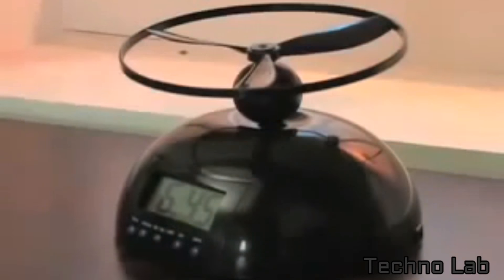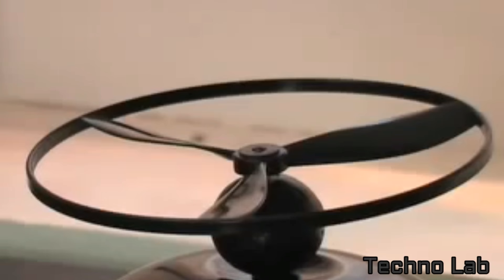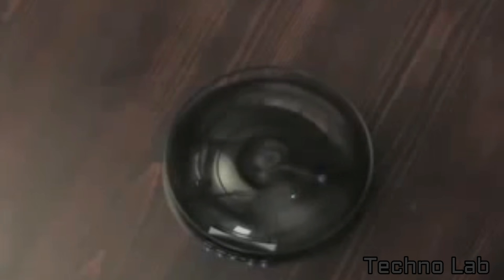Flying Alarm Clock Must Amazing Gadget ✓✓✓ You Must Have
New amazing inventions, cool gadgets, futuristic new technology, and things you didn't know existed. Mind blowing!
In pursuit of waking excellence... meet the alarm with a difference! Flying Alarm Clock. SAVE BIG! By its very purpose, the "perfect" alarm clock must be able to outwit the human who sets it! An interesting challenge, to say the least. This Flying Alarm Clock comes as close as I've seen. When the alarm goes off, a helicopter flies into the air, carrying the key to turn off the alarm. The only way to silence the alarm is to get out of bed and find the key! The true late sleeper has finally met their match! Large, easy-to-read backlit display. Alarm / snooze / off settings. Requires 4 AA batteries (not included). Measures 5 1/2 x 4"h. Weighs 7 ozs. Flying Alarm Clock

All the Videos Used on this channel are the property of product owner or website. It is not a Promotional Video we are just trying to present some cool gadgets that are very useful in our life.
All our videos are for educational propose. These videos are all about latest technology, inventions and top homemade inventions. These videos encourage people to do stuff.